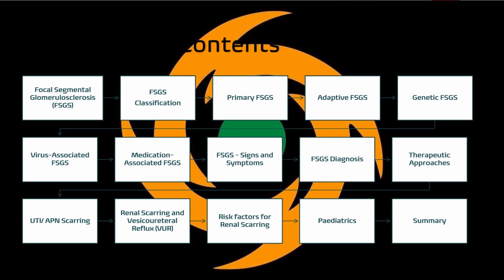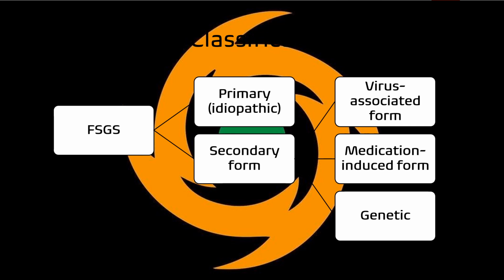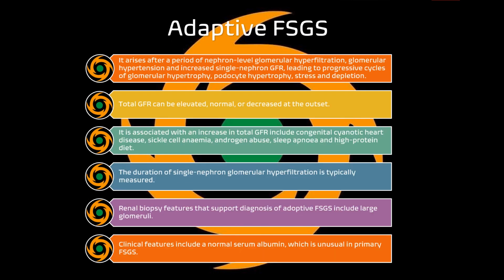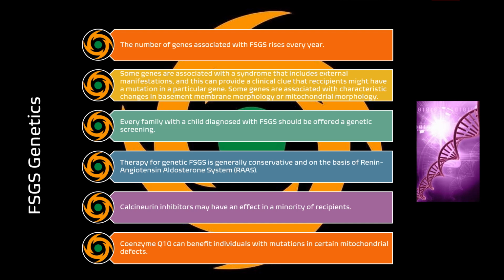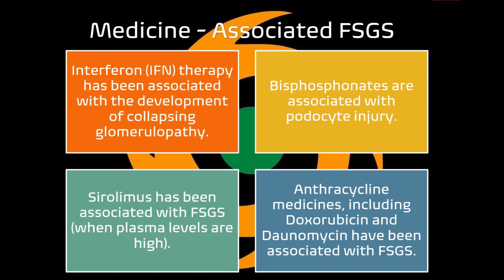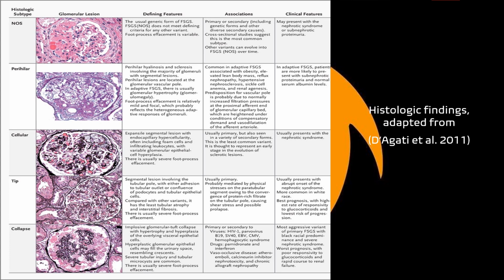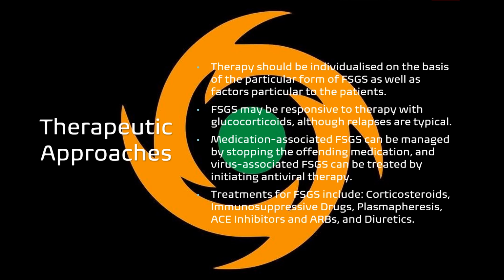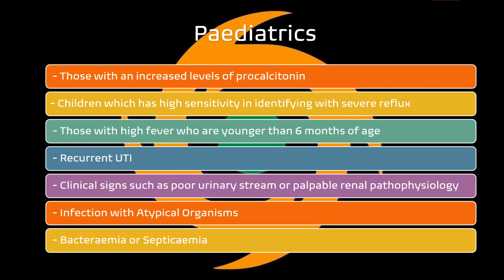Cataclysm Review (Juxta NewsBeat) (3) - FSGS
Focal Segmental Glomerulosclerosis (FSGS) is a disease in which scar tissue develops on the glomeruli, the small parts of the kidneys that filter waste from the blood. FSGS can be caused by a variety of conditions. FSGS is a serious condition that can lead to kidney failure, which can only be treated with a form of Renal Replacement Therapy (RRT), Treatment options for FSGS depend on the type. Types of FSGS can include Primary FSGS, Adaptive FSGS, Genetic FSGS, Virus-Associated FSGS and Medication Associated FSGS.

This audio/podcast revisits FSGS.